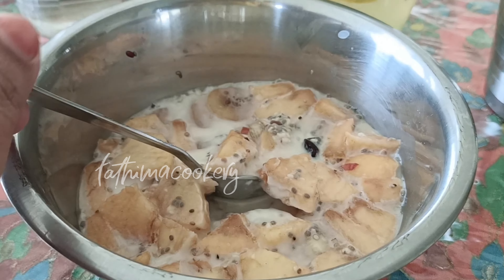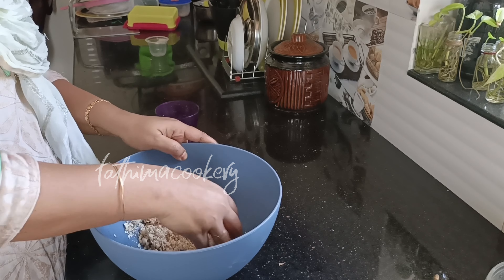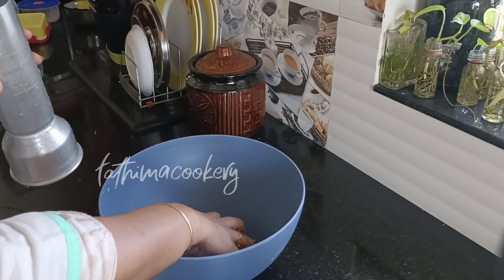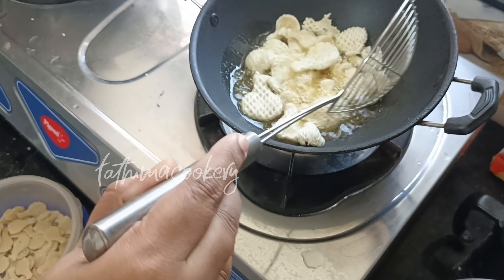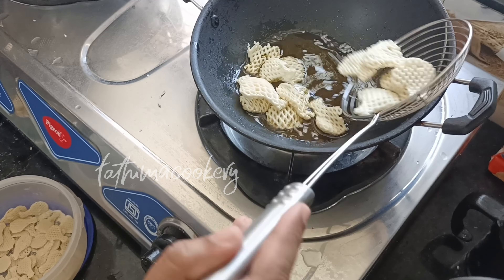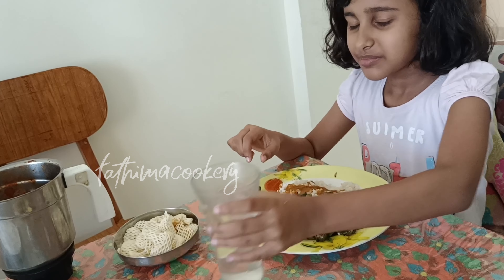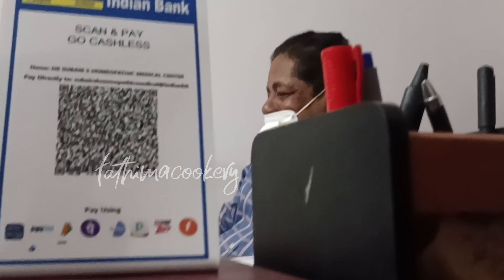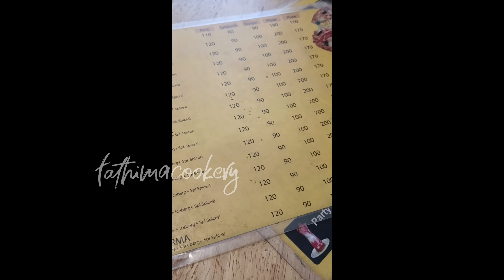what I ate in my day||oats carrot puttu recipe doctor Kanan poirunju@fathimaCookery weight loss-1